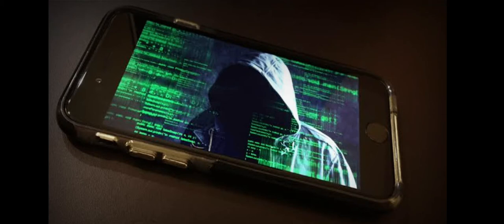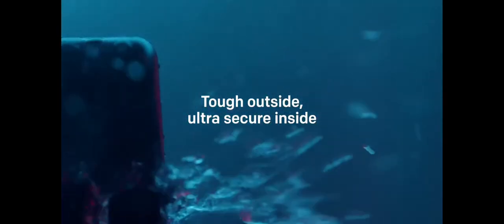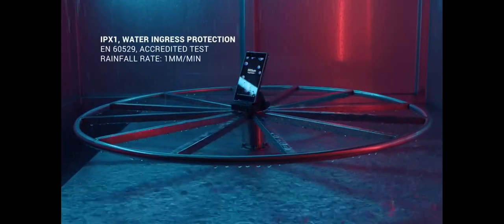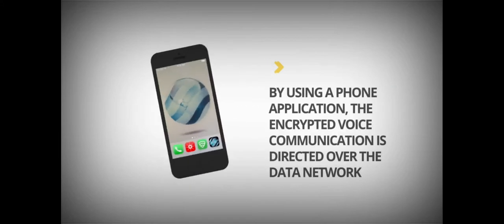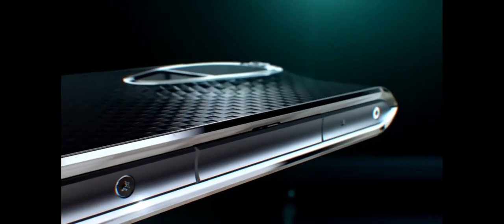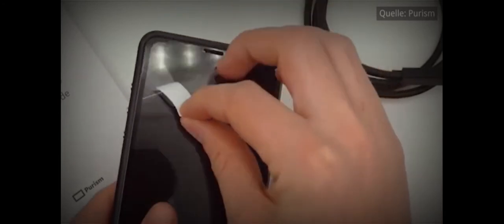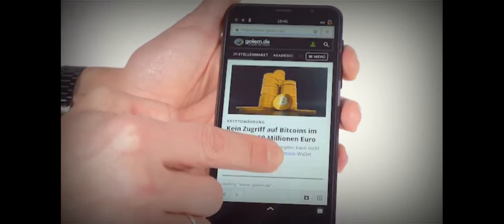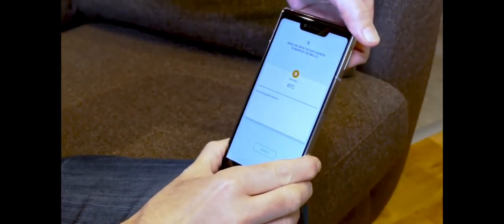The Ultimate Ranking of Unhackable Phones – Discover the Top 5 Fortresses of Digital Security!"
Before we start, one thing to note, for privacy and security-based smartphone, very few companies make such devices, which means some of these devices are a bit old or run an older version of Android, so do not expect the latest hardware or software with the same. That said, let us begin with the first device, amongst the 5 most secure smartphones in the world

At a time when anything and everything can be found on the internet and privacy is something that has been degrading to the point that people can easily hack and or access your data by following some simple steps.

If you are a concerned professional or a business person, you might be looking for a good smartphone that is also entirely secure. If that is what you are looking for, look no further, as, in this article, we will be listing out the top 5 Most secure Phones In The World.